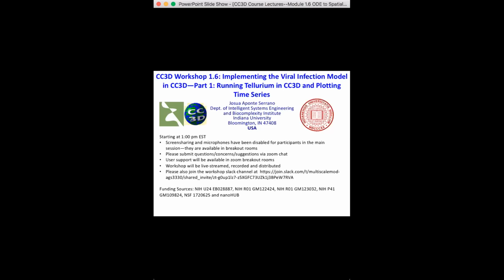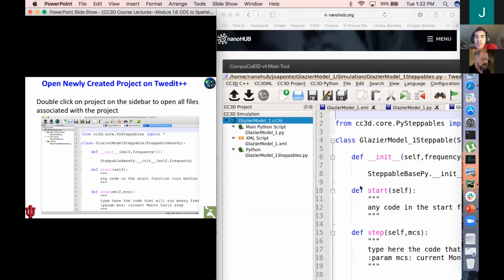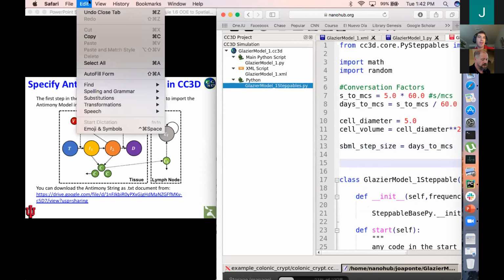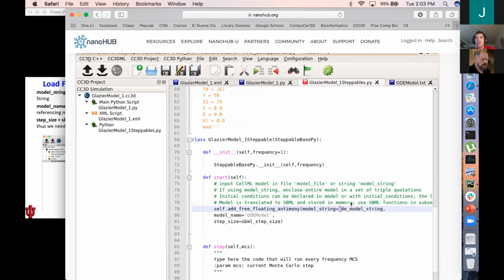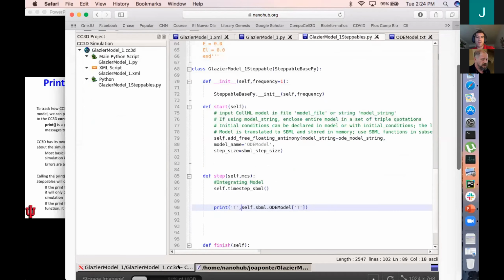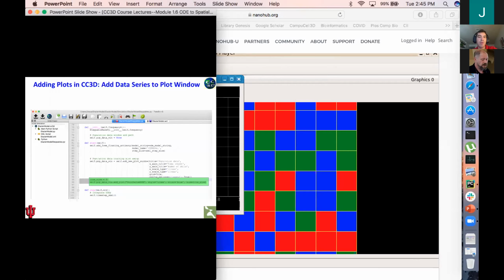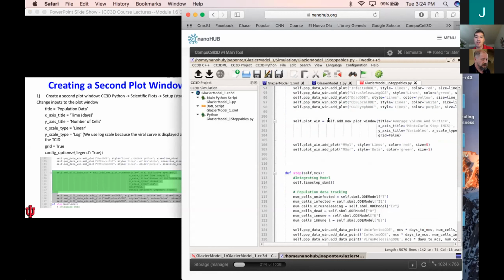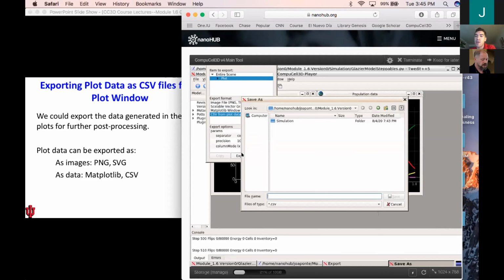CC3D Workshop 1.6: Implementing the Viral Infection Model in CC3D Part I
Presented by Joshua Aponte